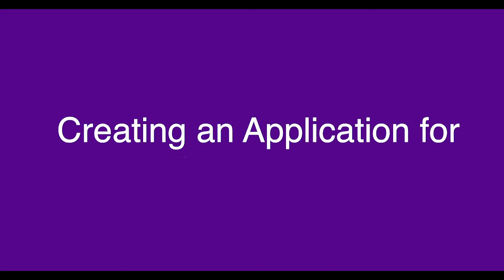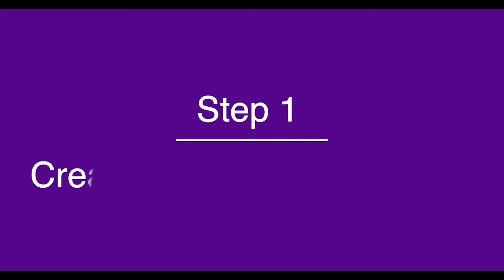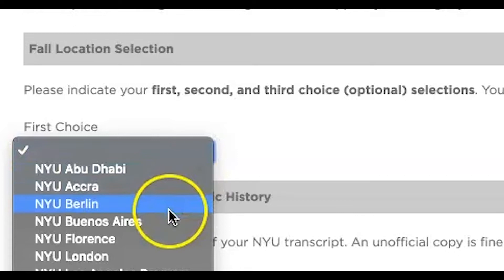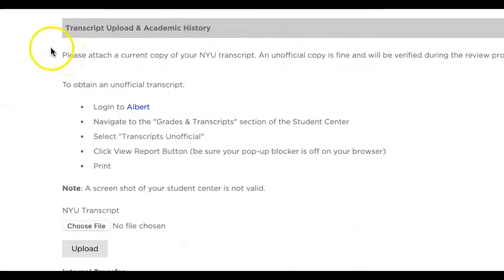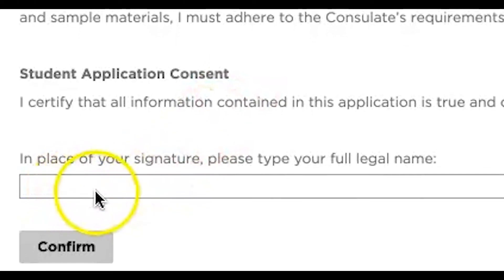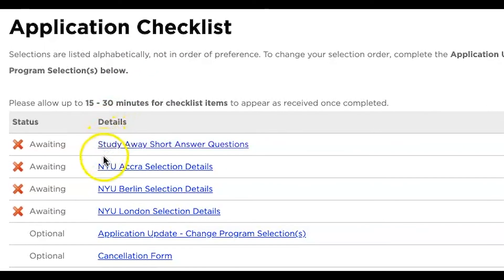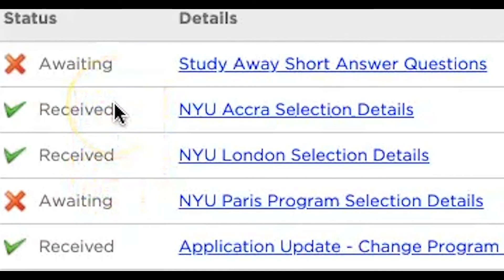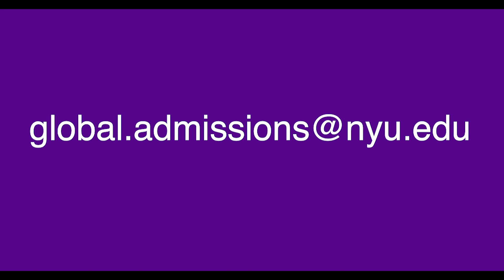How to Apply to NYU Study Away - For NYU Students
This step-by-step tutorial will guide you through your Study Away application. This video is for applying as an NYU student. Check back soon for the visiting student tutorial.